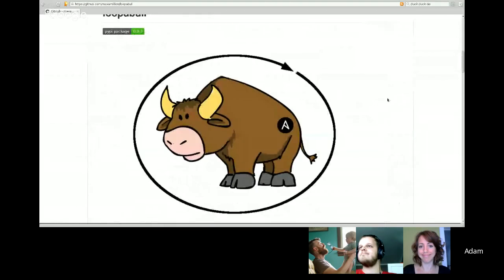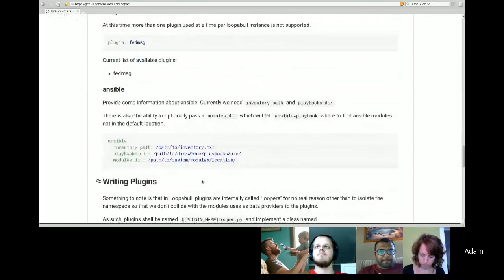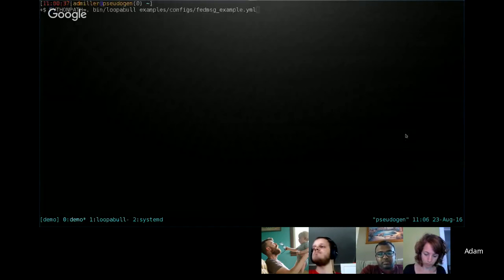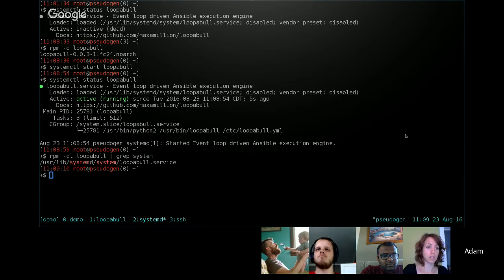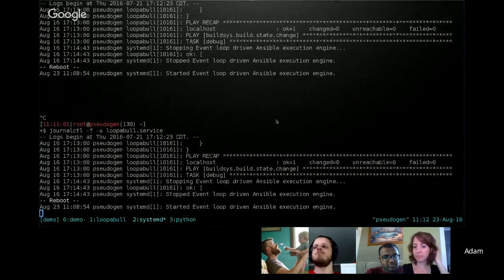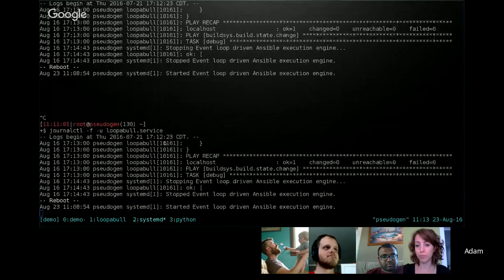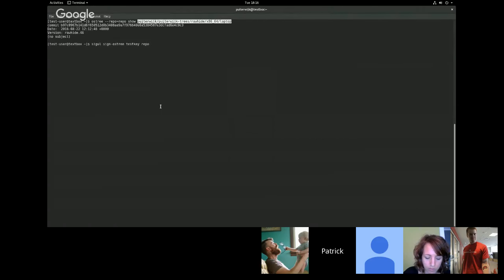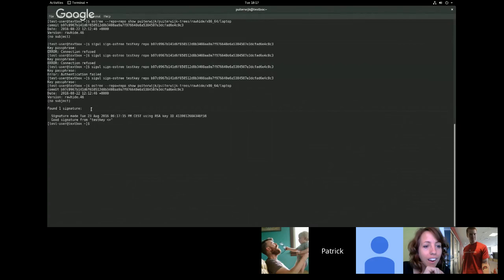Fedora Release Tools Demo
This meeting is view only due to capacity limits in Hangouts on Air. Please bring questions to fedora -meeting-1 on Freenode.